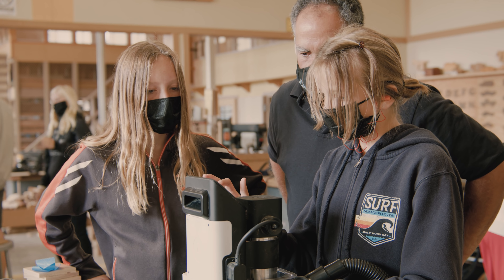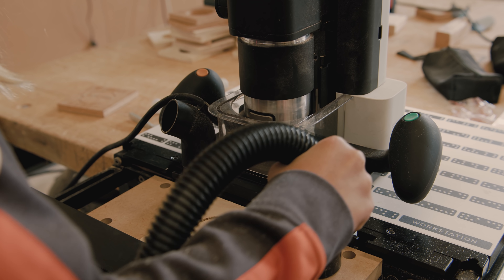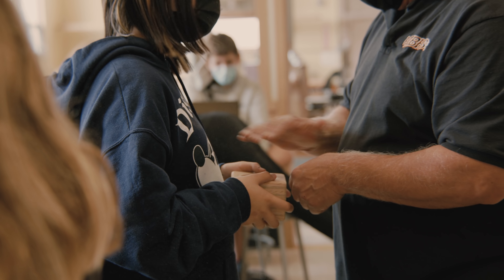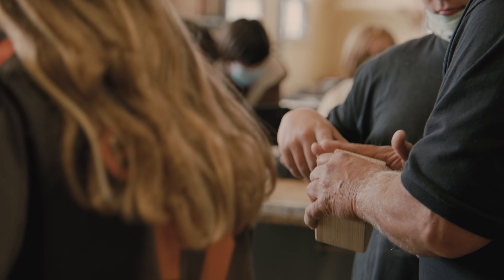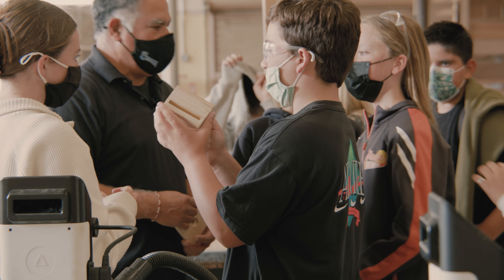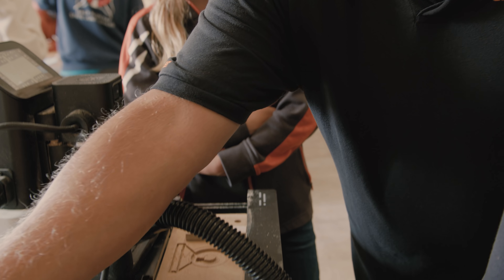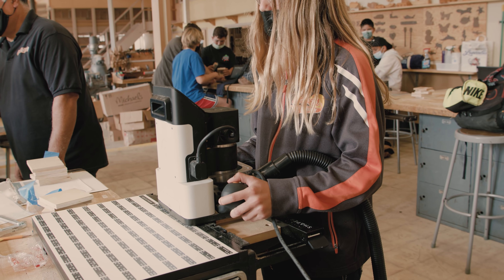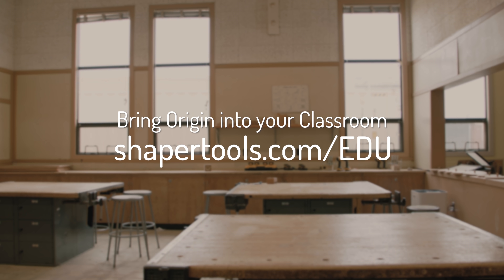Shaper Origin in the Classroom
Nothing happens without the individual having their hands on the machine,” says Mel Goodwin, STEM coach at Laing Middle School of Science and Technology in Mount Pleasant, South Carolina. “In terms of student engagement, that's the gold standard."
Origin + Workstation is redefining technical education with accessible precision cutting in an interface that fires up students’ imaginations.

Origin is now available in the US, Canada and Europe! Units ship the first business day after an order is placed
Shaper Workstation is now available throughout North America and Europe!

Shaper Origin + Workstation combine computer-guided accuracy with hand-held familiarity.
Cut with unparalleled precision, flexibility and efficiency.